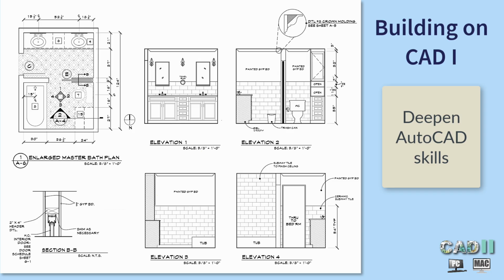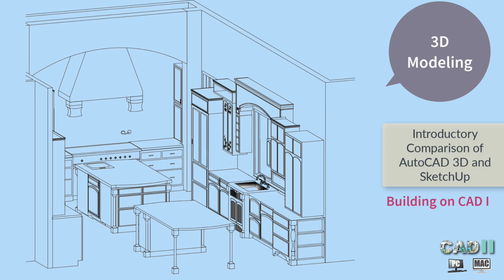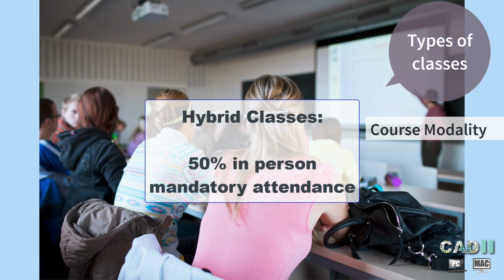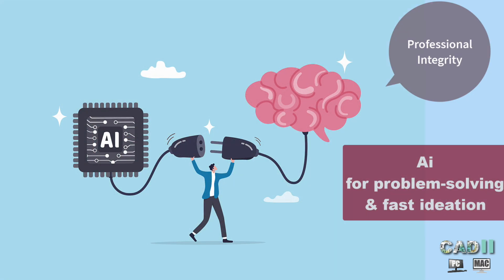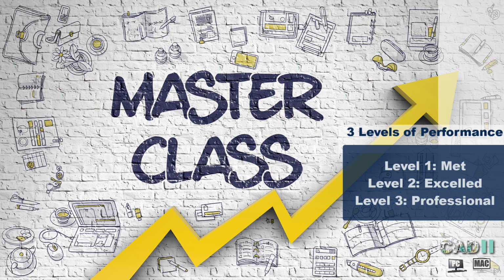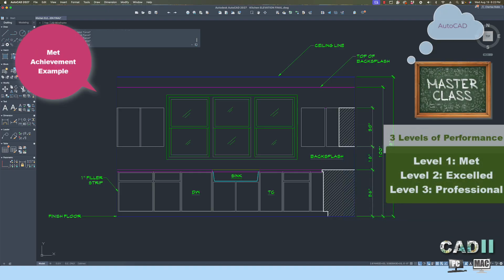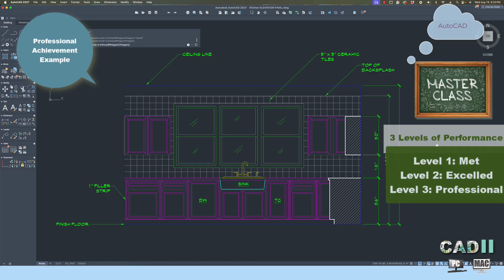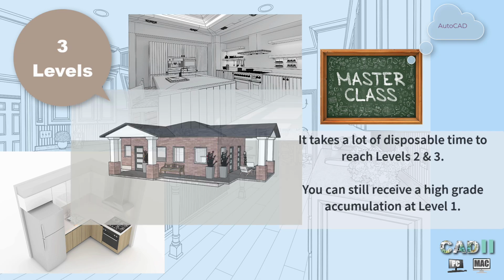AutoCAD II: Policies and Master Class Options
Welcome to CAD II: Plans and Elevations. In this course, we deepen our AutoCAD skills after CAD I by expanding 2D drafting for architectural drawings, constructing a complete base plan for a residential project, and producing the related construction sheet set. You’ll work with detail drawings, elevations, and external references to create a portfolio-ready set of deliverables that demonstrate accuracy, design intent, and professional presentation.

- Draft 2D architectural drawings in AutoCAD, including a residential base plan and construction sheet set
- Create detail drawings and build your drafting vocabulary using AutoCAD’s 2D draw and modify commands
- Develop orthographic and parallel projection to produce 2D exterior and interior elevations from an externally referenced base plan
- Use external references to generate additional drawing types: architectural elements from photos and supplemental plans such as electrical and lighting plans, reflected ceiling plans, and furniture plans
- Annotate drawings with aligned dimensioning, inches-only interior finishes, multileader callouts with keynote callouts, and customize dimension/leader styles
- Compare 3D modeling in AutoCAD and SketchUp (introductory level)
- Understand drafting conventions (scale, line weights, annotation, dimensioning, hatching) and coordinate drawings with schedules, legends, keynotes, and general notes
- Build a portfolio-friendly set of deliverables that demonstrates technical accuracy and design intent
- Expand your design vocabulary and prepare for entry-level digital production roles in design firms

Course formats and policies
- Hybrid class: about 50% in person and 50% online, with content completed in your own time; weekly attendance is required
- Online class: 100% video lessons and self-guided exercises; best for students with basic computing fluency
- Condensed 8-week option: immersive CAD experience; may allow completing two AutoCAD classes in one semester (online or in person for summer options)
- No cheating policy: work must be your own; see the syllabus for details
- AI usage: some assignments may use AI as part of the schematic design process to rapidly ideate and compare ideas (as outlined in Canvas)
- Professionalism policy: attendance/engagement in Canvas is tracked; professionalism accounts for 10% of your grade
- Attitude and written communication: formal, polite emails and professional interactions are expected; your communication quality is part of the grade

Learning levels and outcomes (Master Class)
- Level 1, Met: core concepts correct, work complete, and feedback used to improve
- Level 2, Excelled: depth, originality, polished work, consistent improvement with feedback
- Level 3, Professional: exceptional clarity and structure, leadership, mentorship, and contribution to class culture
- Outcomes across levels: clear communication, thoughtful work, and professional habits; Level 3 can position you for project management opportunities

- You’ll gain the language of AutoCAD and the architectural vocabulary needed for design development and construction documentation
- You’ll produce deliverables that fit into real-world design workflows and portfolios
- You’ll prepare for entry-level digital production roles and build a foundation for further study in architecture and interior design

Suggested actions
- Check the Canvas syllabus and Master Class options for enrollment details
- Watch for announcements about schedules, office hours, and assignments
- If you’re new to this level, consider pairing your CAD II work with CAD I fundamentals to maximize success